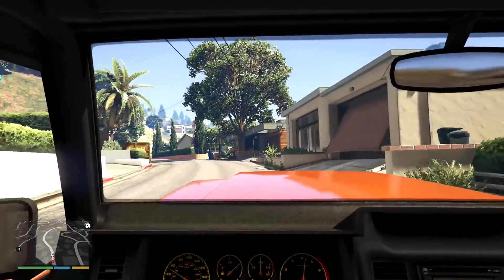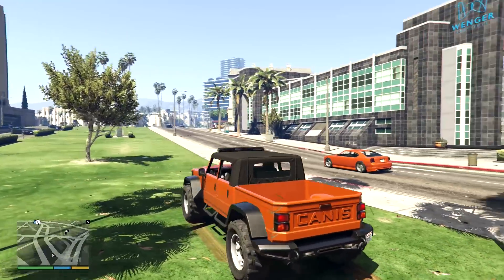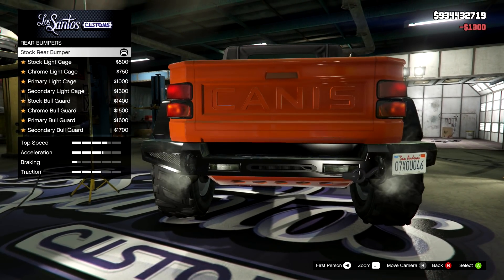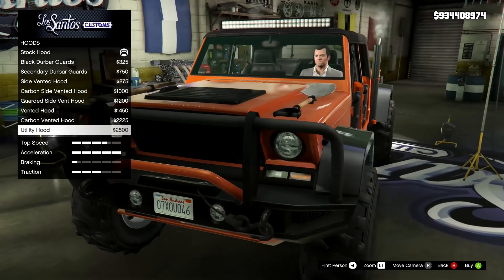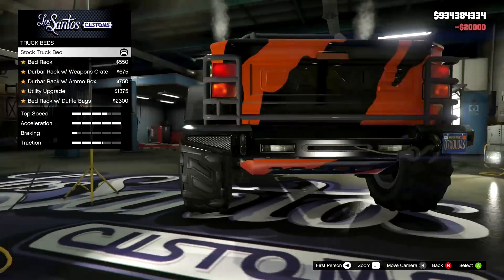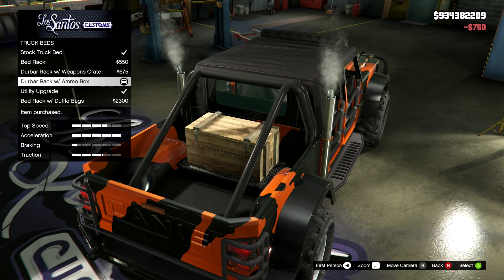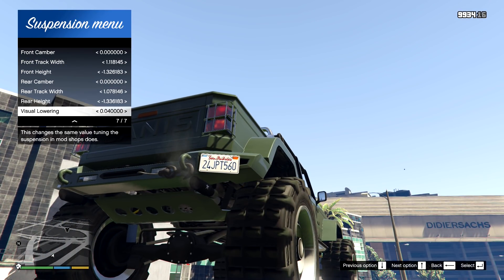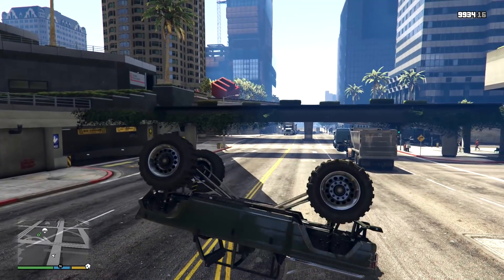THIS UNRELEASED TRUCK LOOKS BRUTAL!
Tuning this Unreleased Car from Doomsday DLC in SINGLE PLAYER! GTA Online Update Secret Cars!